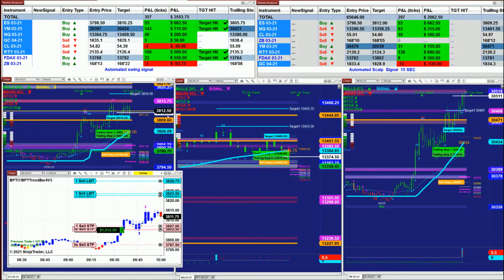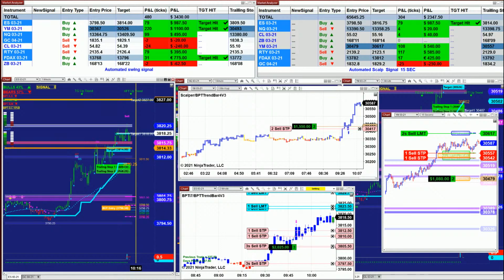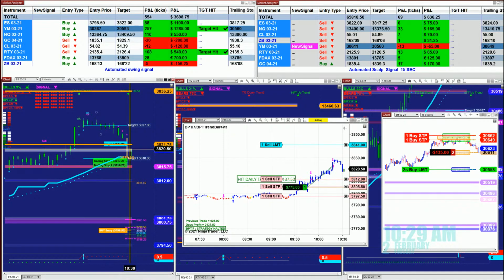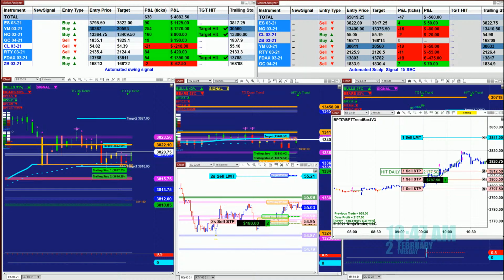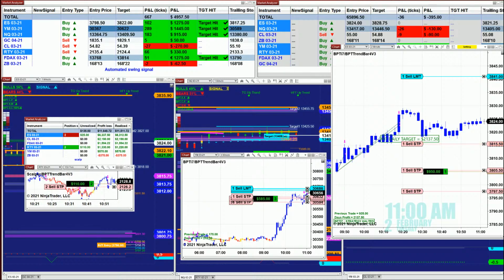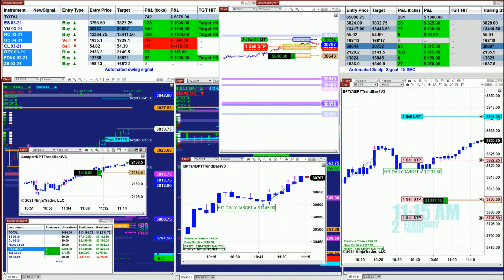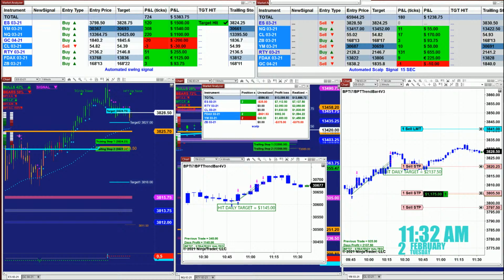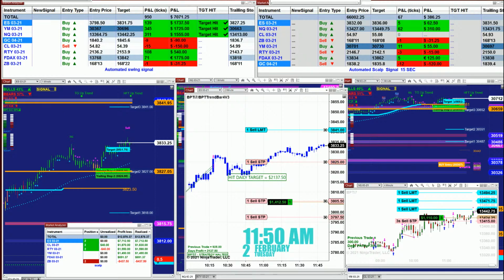Automated Trading, Ninja Trader, E-mini S&P 500 Futures, 2.2.2121 Best Pro Trade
Autotrader, Automated Trading, Ninja Trader, E-mini S&P 500 Futures,2012201 Best Pro Trade

Risk Disclosure